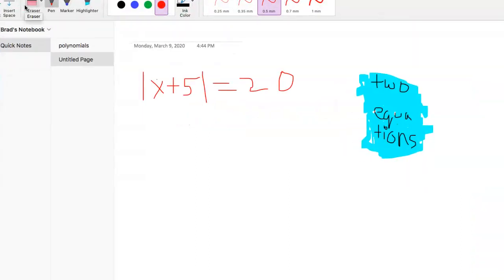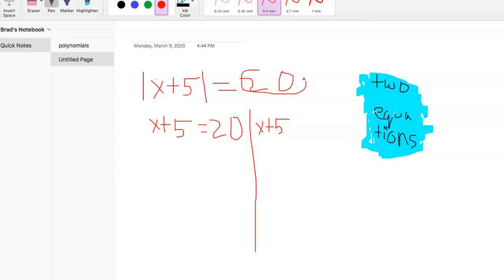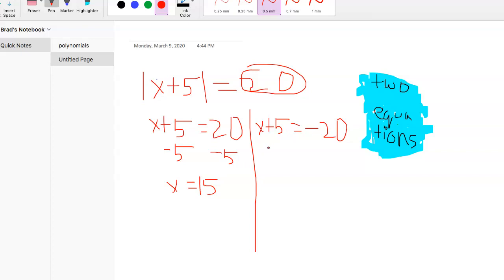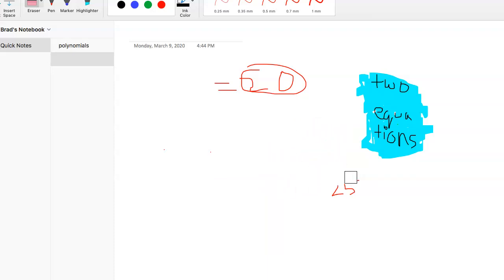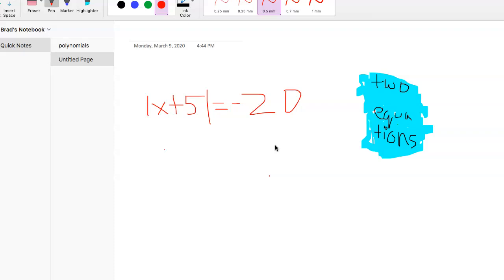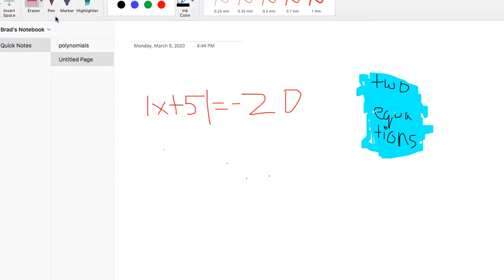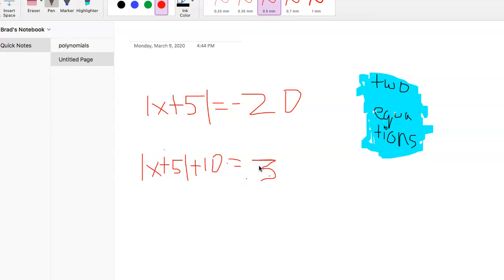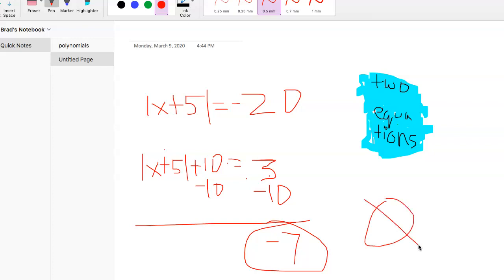HESI A2: Absolute Value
•What is the definition of absolute value?
•Split absolute value problems into _______ equations.
•Should you have one equation in which the right side of the equation is positive, and one where it is negative?
•Can the absolute value ever equal a negative number?

Intro
Absolute value is the distance of a given number from zero. This is why the absolute value of 5 and the absolute value of -5 are both 5. They are both 5 away from zero on the number line.

Two Equations
Absolute value equations need to be split up into two equations and then be solved.

Here is a possible GED question: |2x+4|=10.  What does x equal?

We need to break this into two equations 2x + 4= 10 and 2x + 4= -10. Solving the first equation gives us the answer x = 3 and the second one gives us -7. Therefore x is both 3 and -7.

Cannot Be Negative
Absolute value is never equal to a negative number. For example, if the problem was
|4x − 2|+ 7 = -3, then x = empty set because what is inside the absolute value cannot ever equal a negative number. Once we subtract seven from both sides, the answer is negative. Once we see this, the answer is empty set.